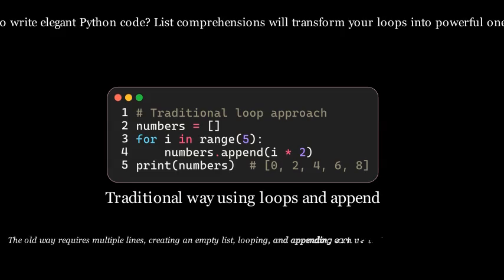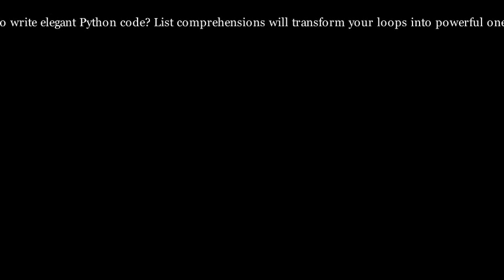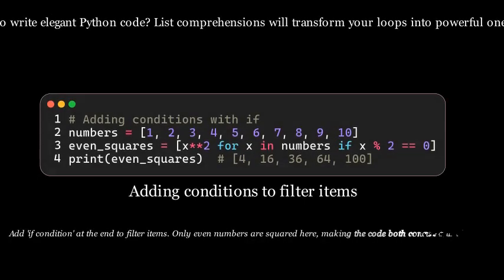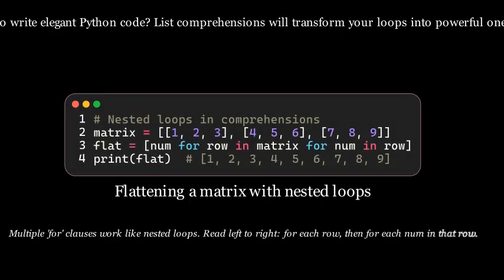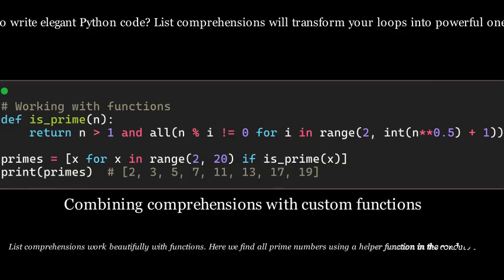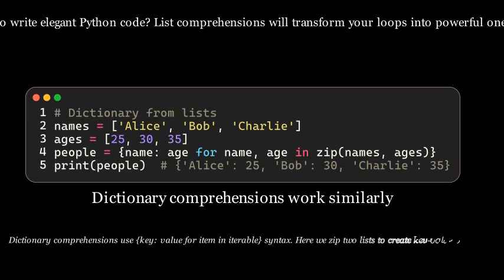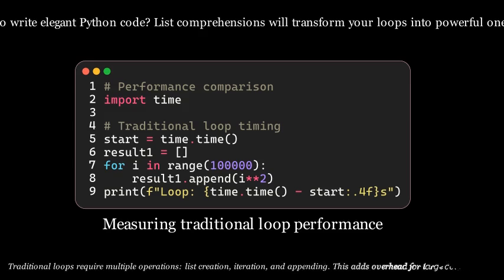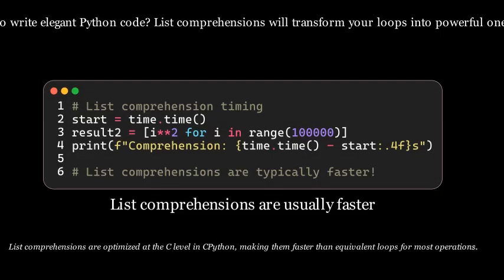Python List Comprehensions